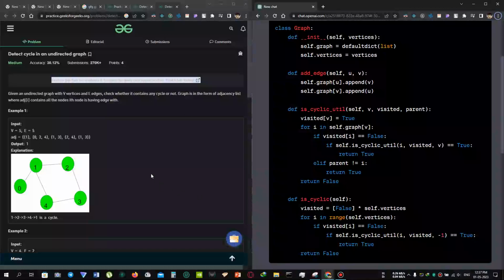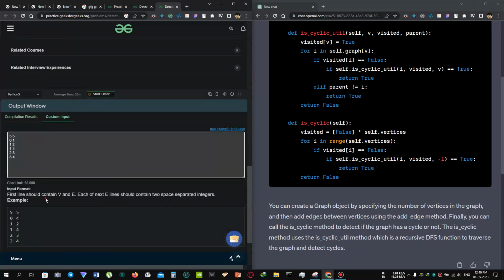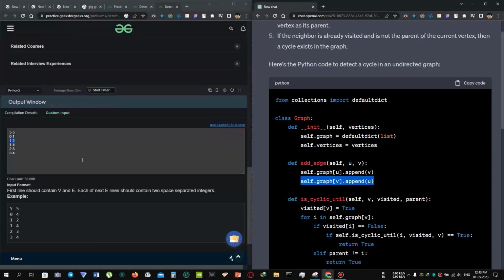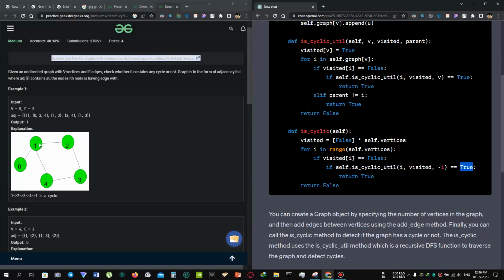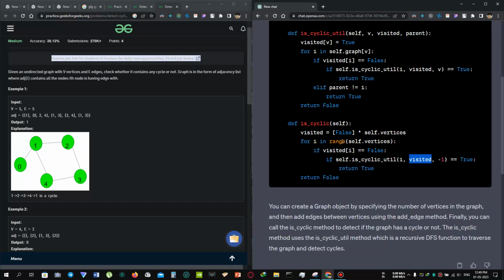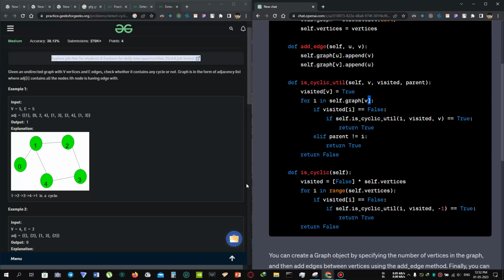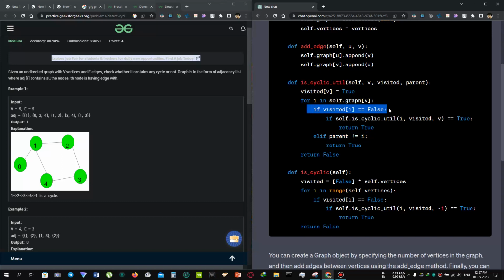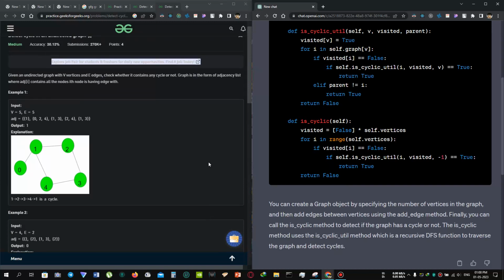Cycle in undirected Graph || DSA Coding || English